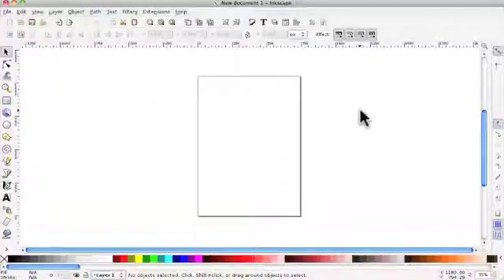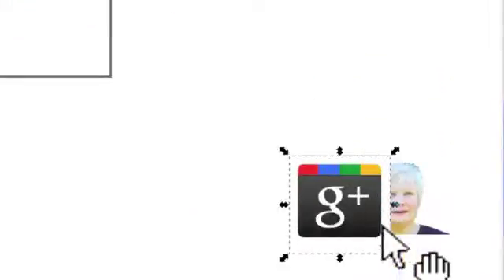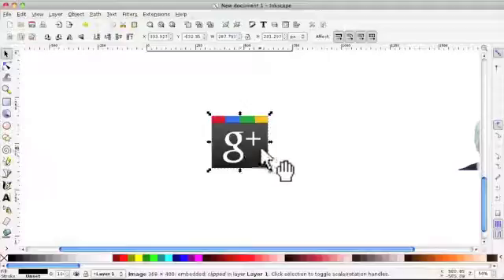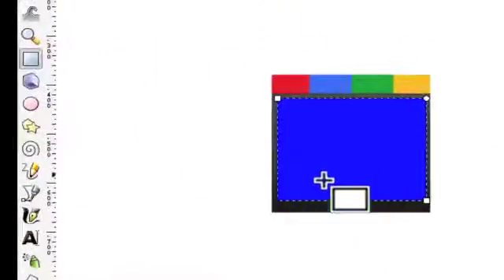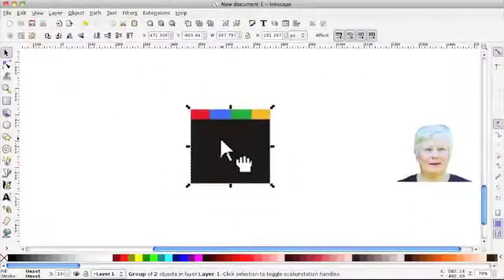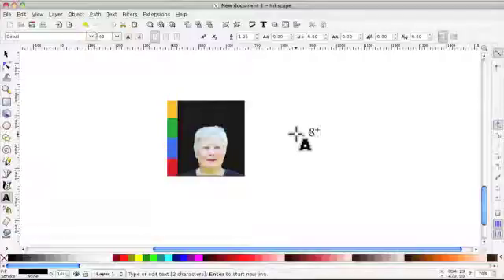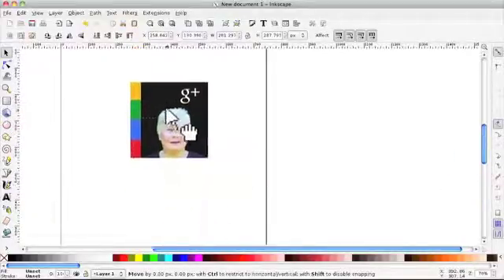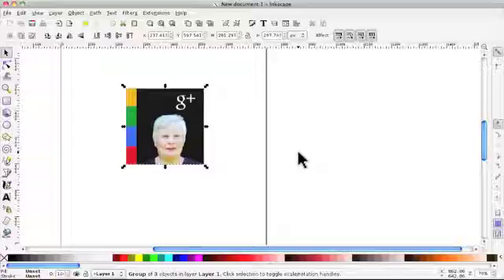Video 15c - How to Combine Inkscape & Gimp to Create a Social Media Profile Image - Gimp Tutorial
This is the third and final part of a 3 part video. In this last part we show you how to use Inkscape (vector image software) together with Gimp (photo editing software) to create an unique Google Plus Profile image. Enjoy!
We are using Gimp version 2.6.11
The Series runs from Video 1 - Video 15c